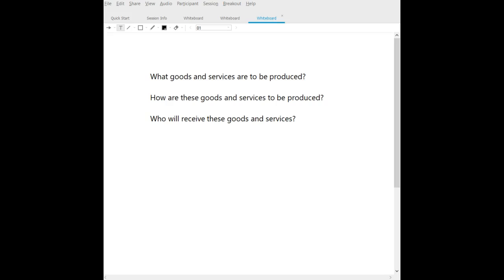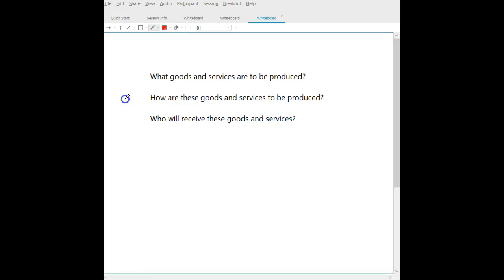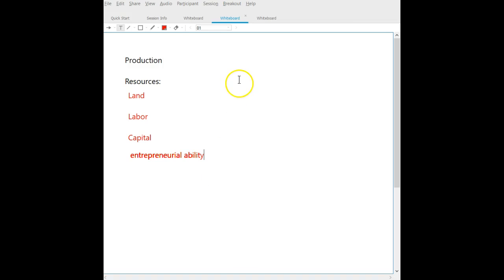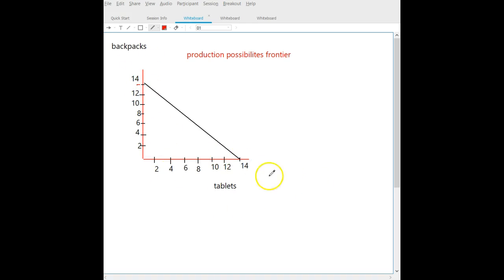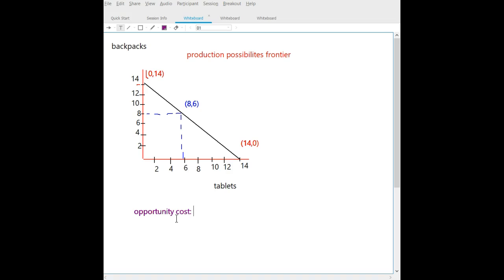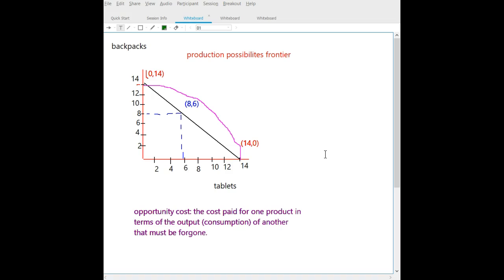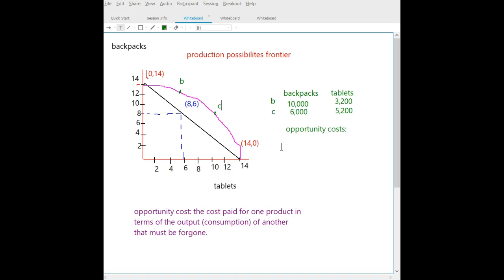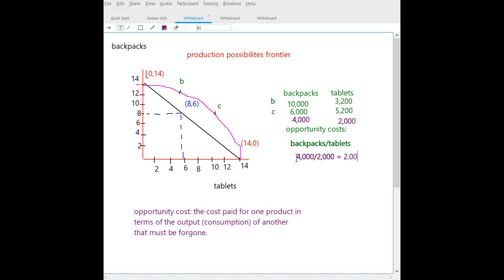ECO2013 PPF and Opportunity Costs Caleb Nazar